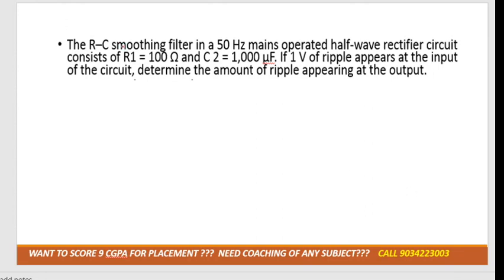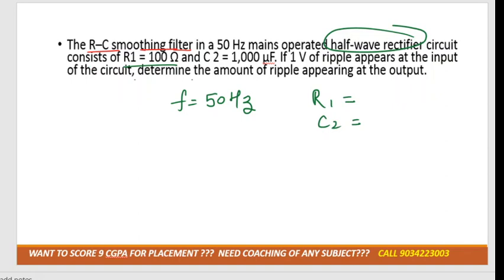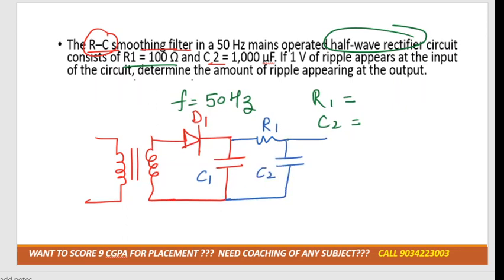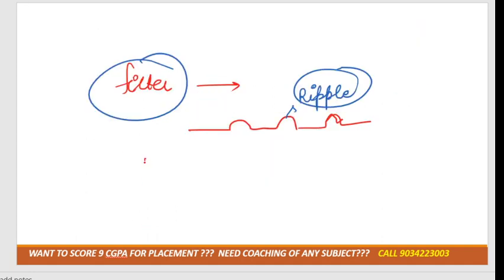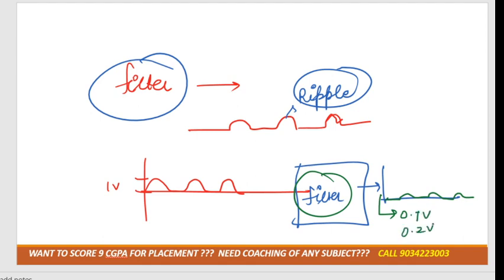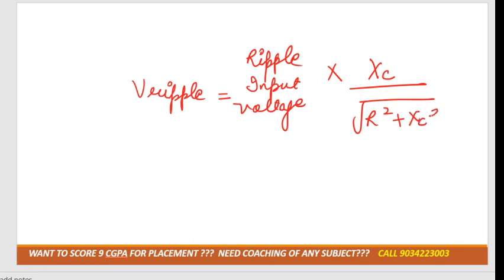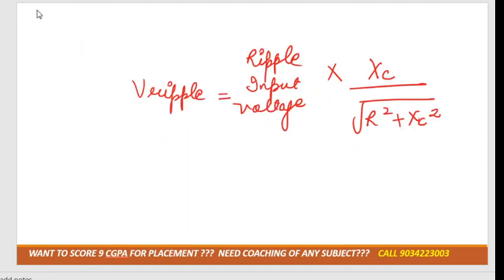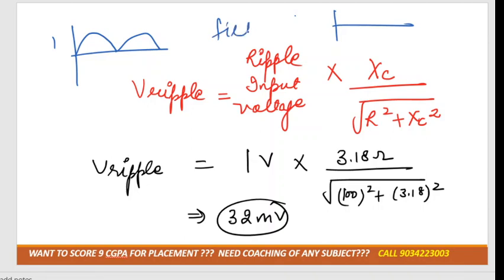lec 10- practice problem based on rectifierManipal BE 1ST YEAR